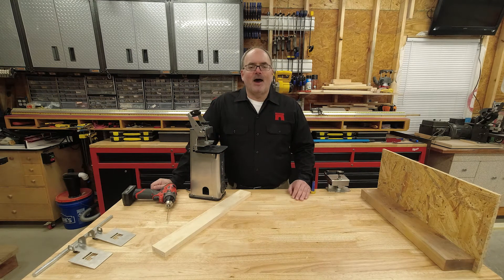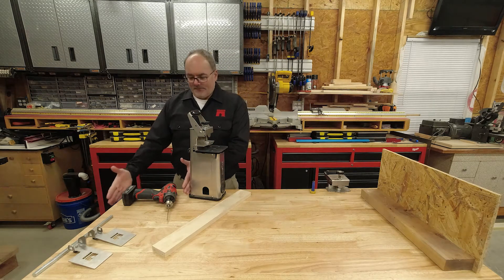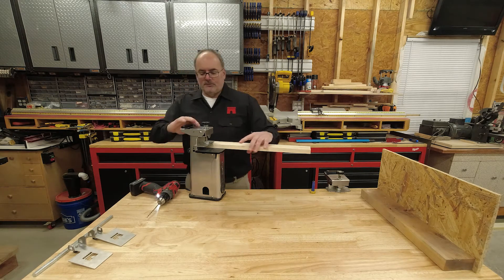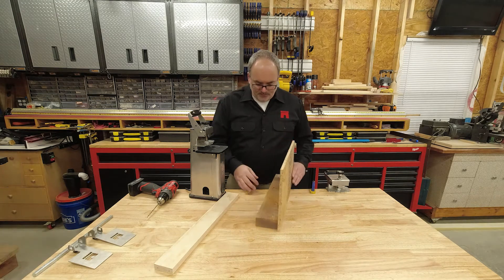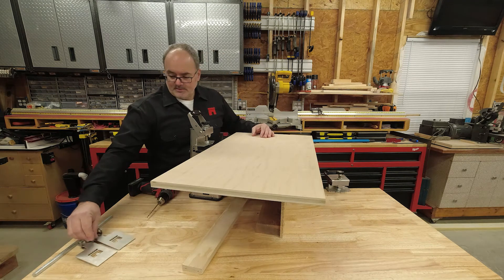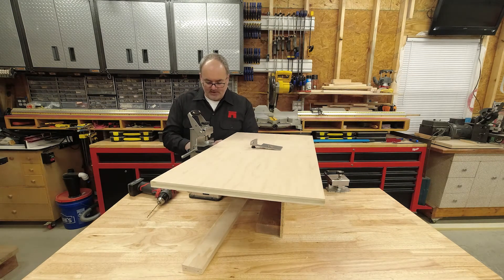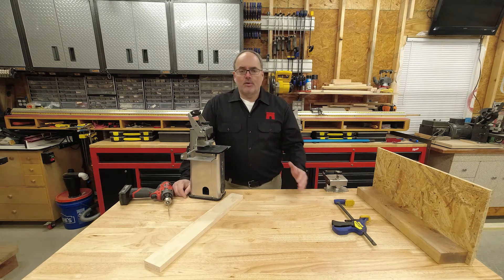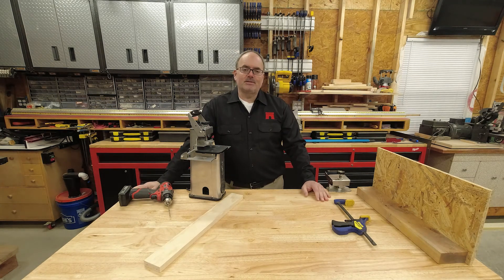Castle 110 Setup and Work Support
In this video, Phil walks you through the setup and support of the Castle 110 Pocket Cutter Works Stops. The additional support for your Castle 110 helps you accomplish all your woodworking jobs by leveling out extended wood. Now with the extended support will help execute a castle quality pocket joinery in every cut.